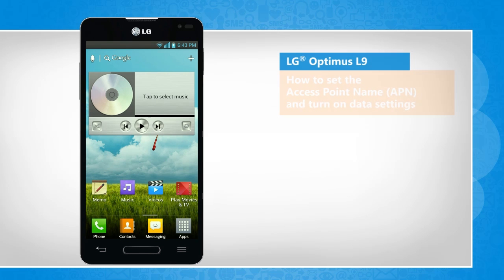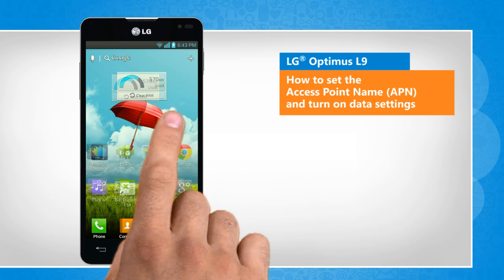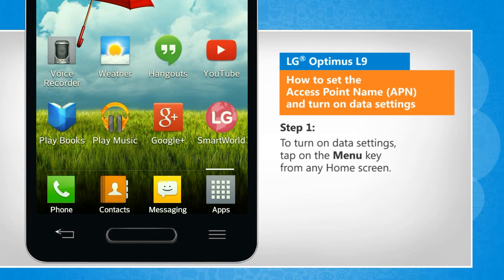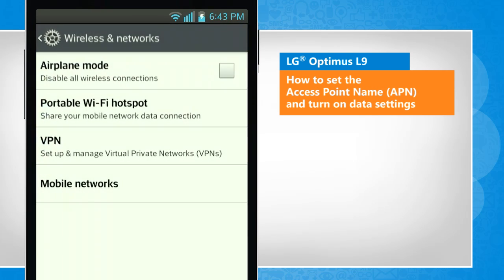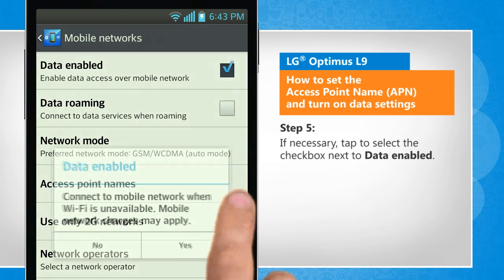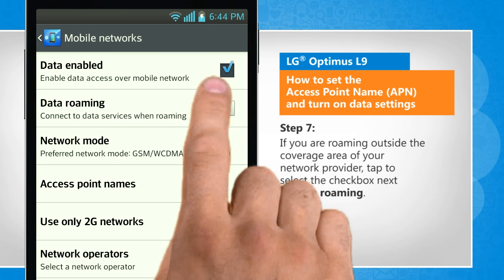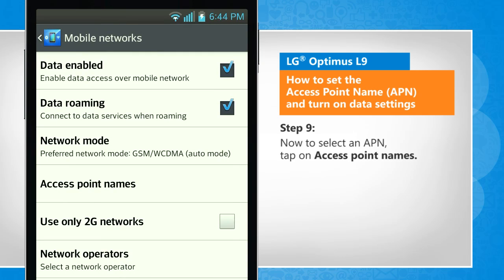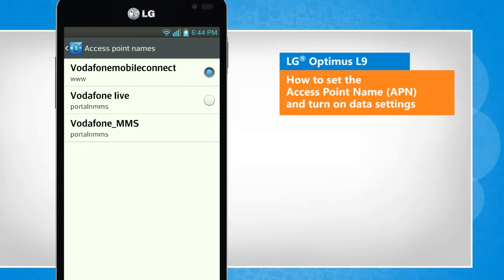How to set the Access Point Name (APN) and turn on data settings in LG® Optimus L9 :Tutorial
Access Point Name (APN) is a setting on your LG® Optimus L9 smartphone that identifies an external network your phone can access for data. This video will show you simple steps to set the Access Point Name (APN) and turn on data settings on your LG® Optimus L9 smartphone.